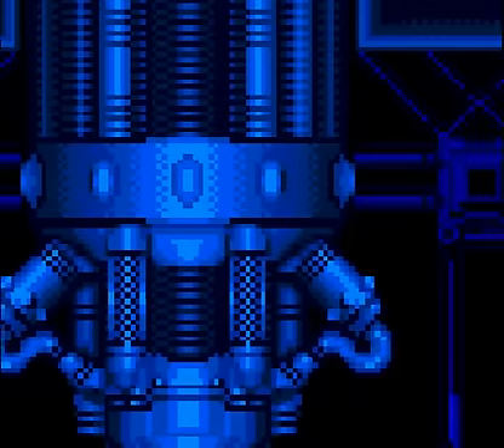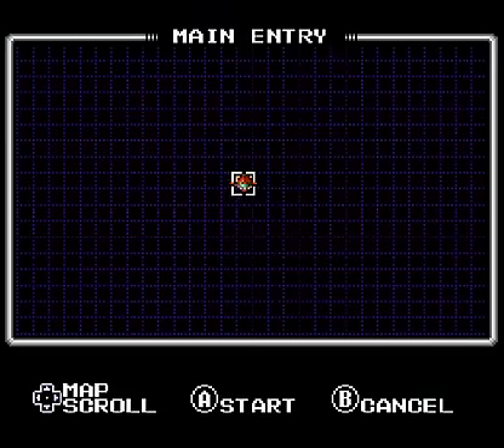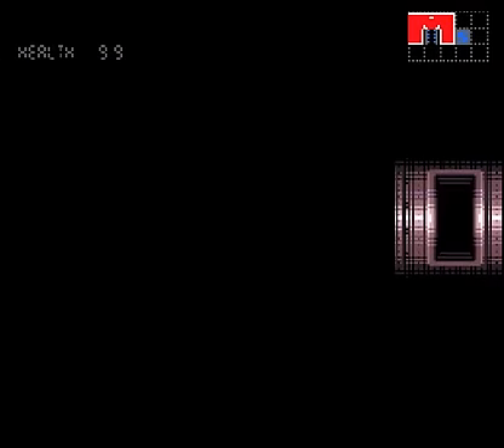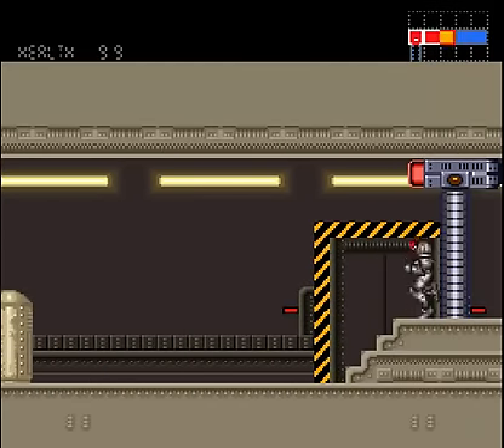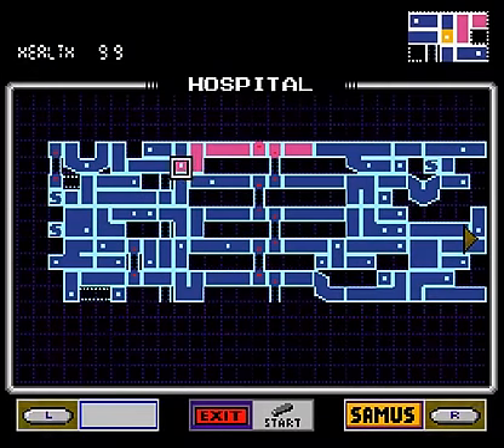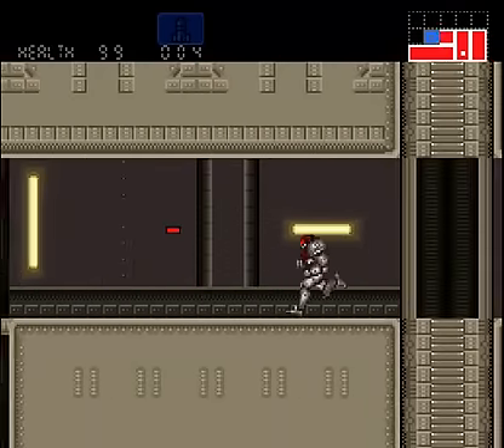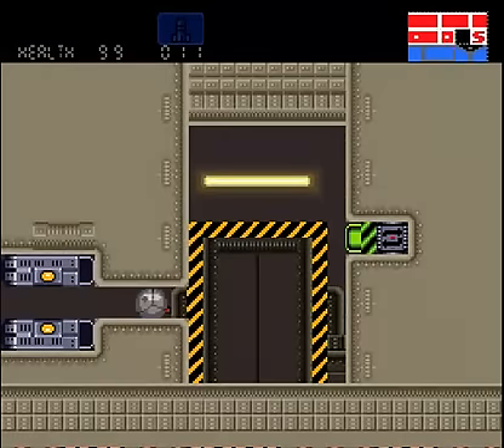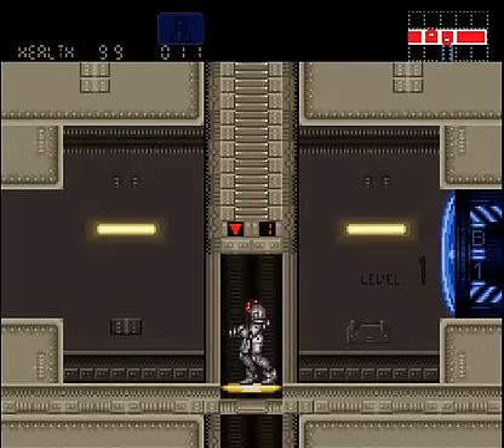Super Metroid: Darkholme Hospital - Part 1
Hack Author: Cloud12
(Please don't feed the Metroids)
I'm back...? I dunno.